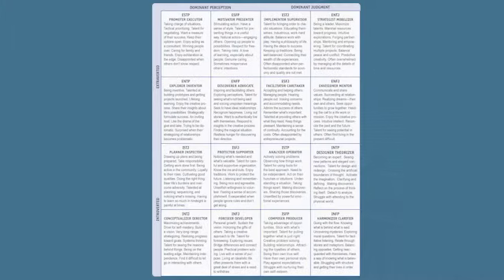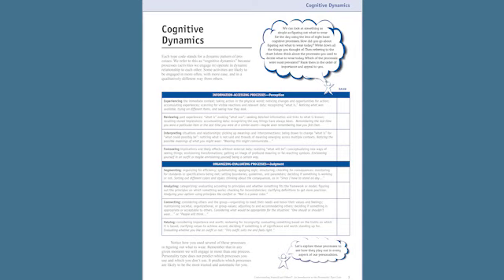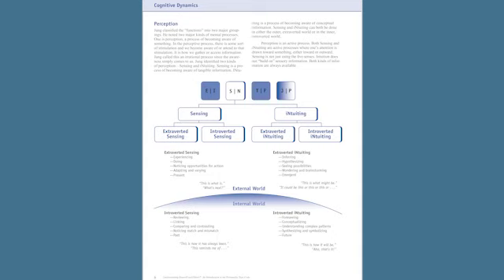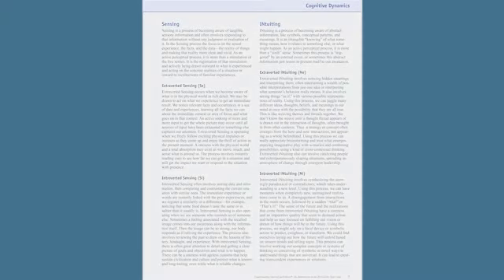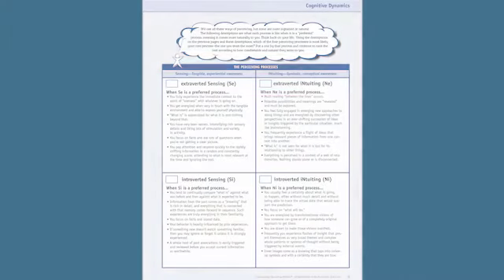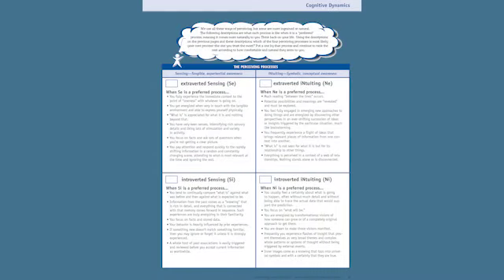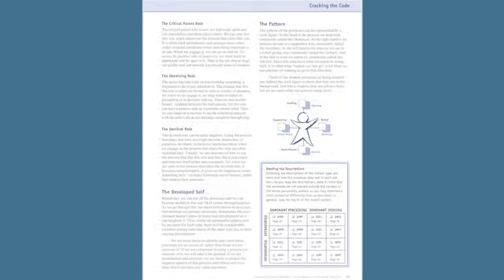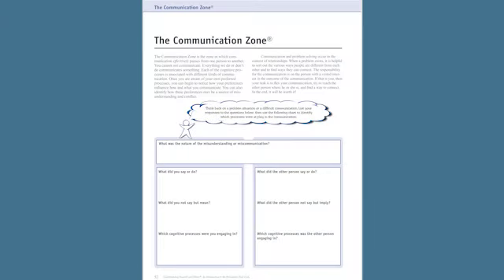Using the Understanding the Personality Type Code book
Linda Berens walks you through how to make the most of using this books with clients and for yourself. You can access Understanding the Personality Type Code

Join me for our monthly session Community and Connection with InterStrength™ is a place for us to gather together and share experiences about how we are each coping in today's climate and how to remain in alignment with who we really are. Community and Connection with InterStrength™ is free and held the first Tuesday of the month at 11am-noon Pacific time.